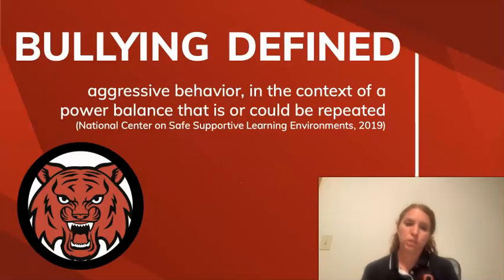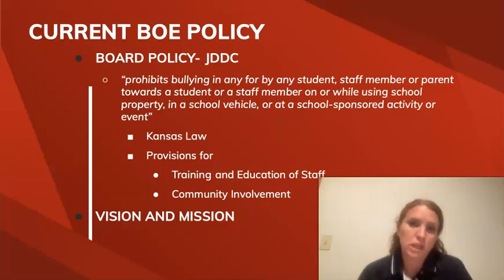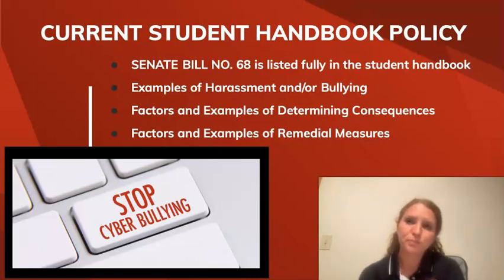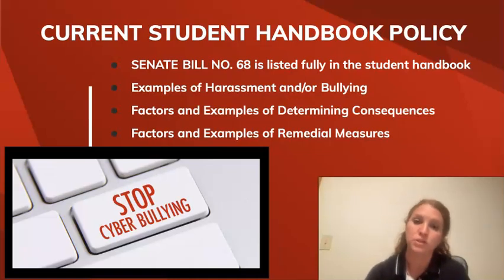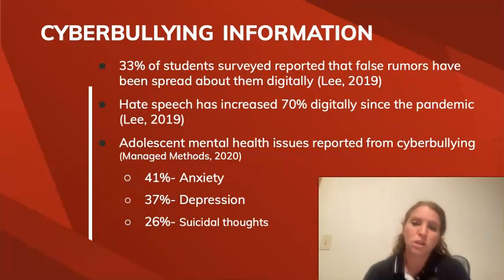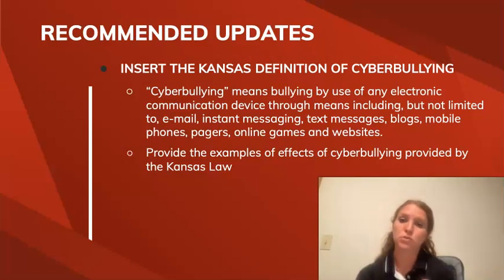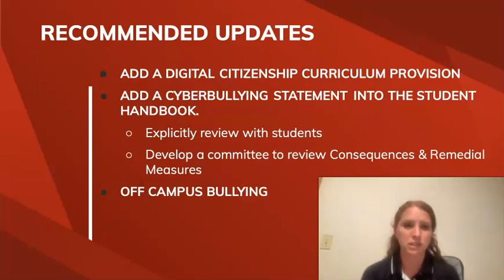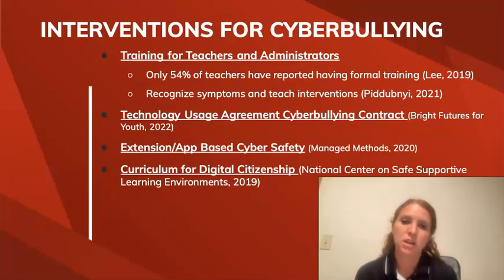EDL 951- Module 7- Cyberbullying